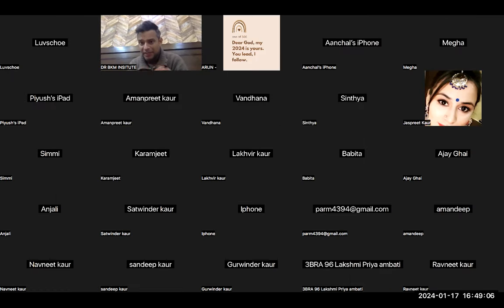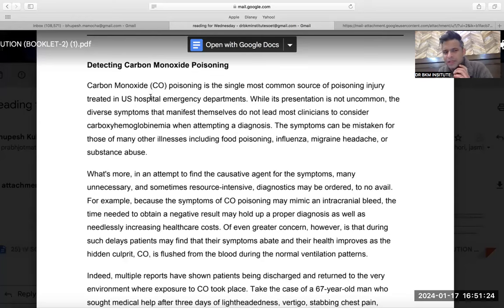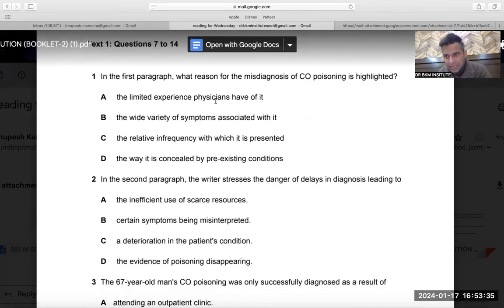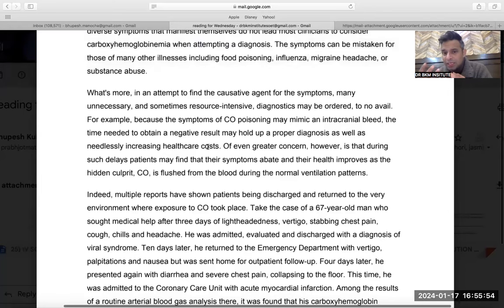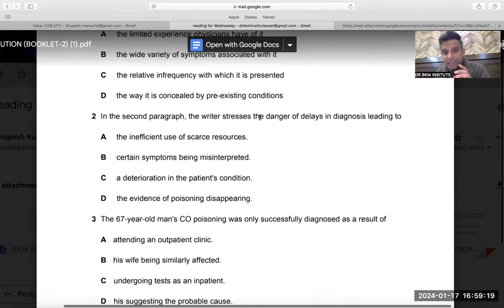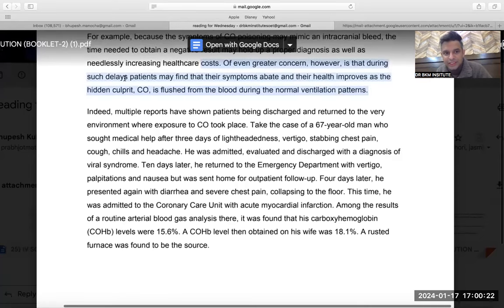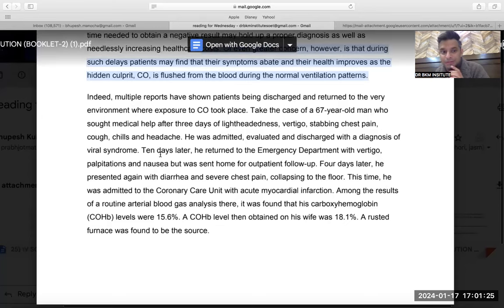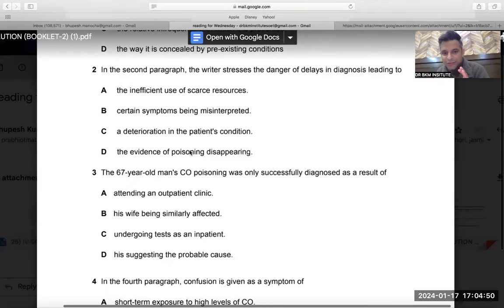Complete sample of oet reading | Best method of time management in oet reading